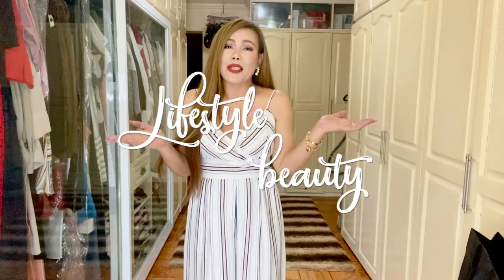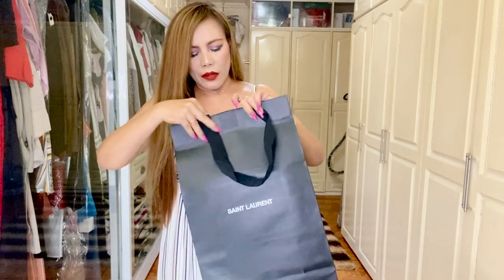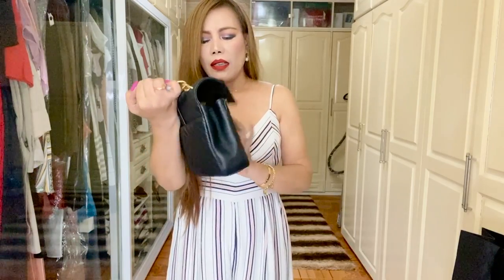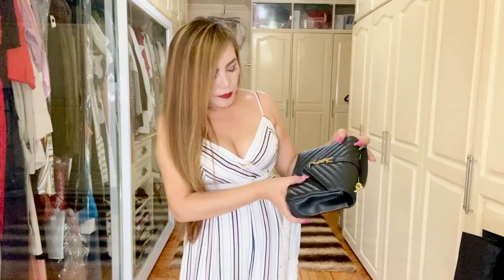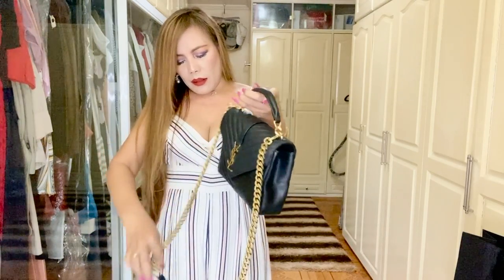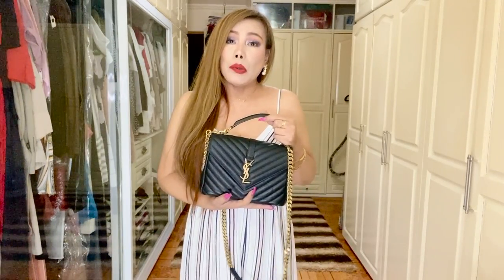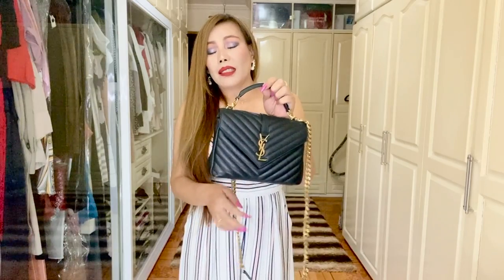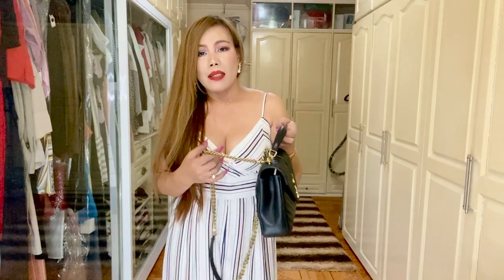YSL MEDIUM COLLEGE BAG UNBOXING AND MOD SHOTS I LIFE OF MC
I finally found my everyday bag from Saint Laurent (YSL)!  This is a true unboxing.  I have included some mod shots of me with the bag as well. I hope you enjoy watching...  Thank you so much for your usual love and support guys!  I love you all!

What i'm wearing:
Ever New Jumpsuit
Ferragamo Shoes

MY ENTIRE LUXURY SLG COLLECTION /

♡ SOCIAL LINKS ♡